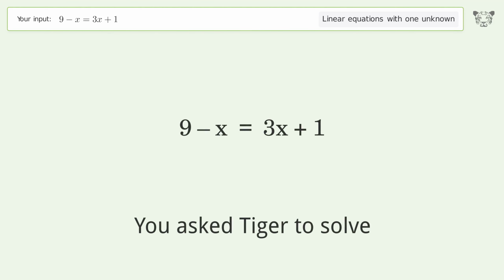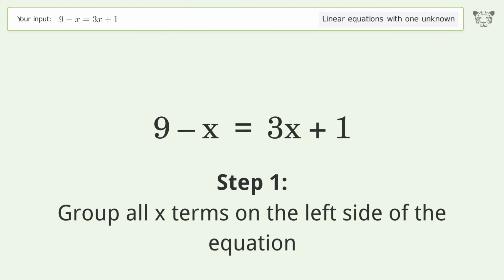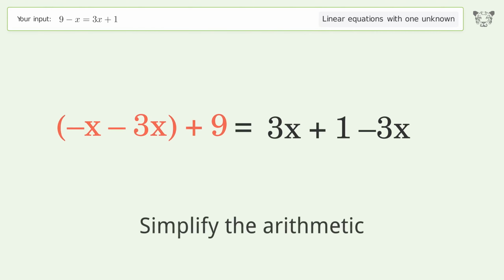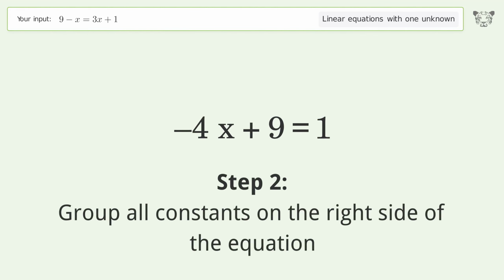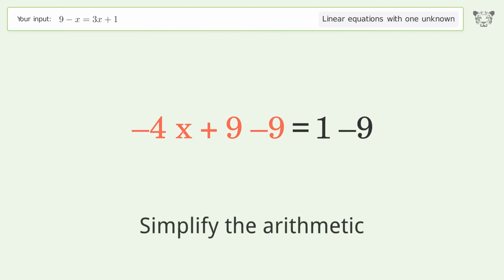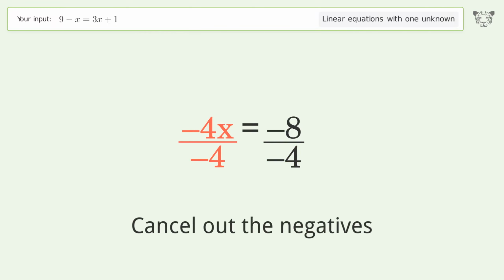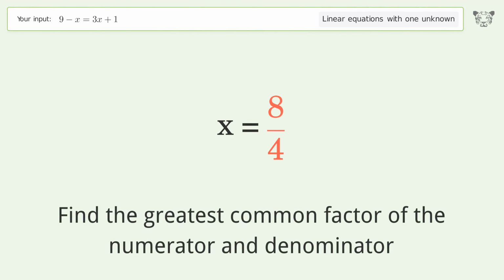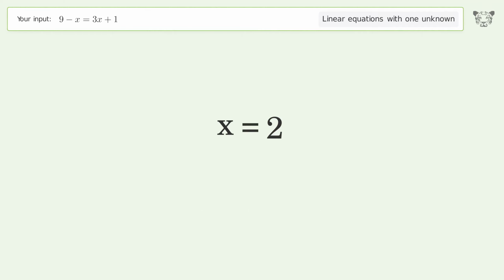Linear equation with one unknown: Solve 9-x=3x+1 step-by-step solution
Solving 9-x=3x+1 using the linear equation with one unknown solver

for a step-by-step and more tips and tricks for dealing with linear equations with one unknown.